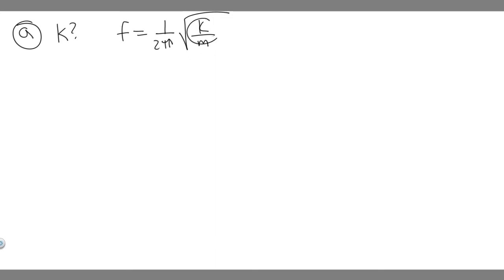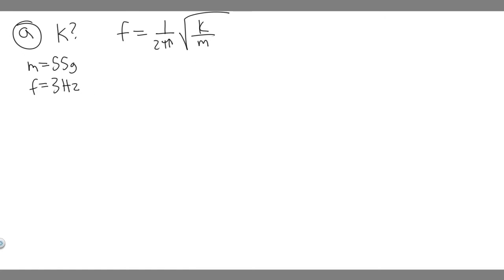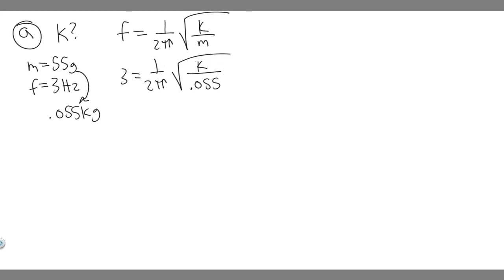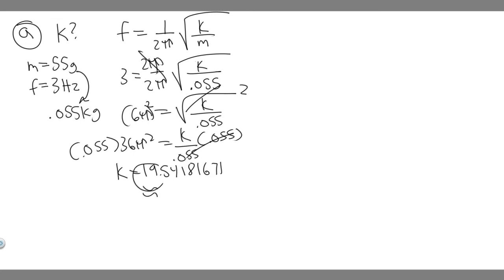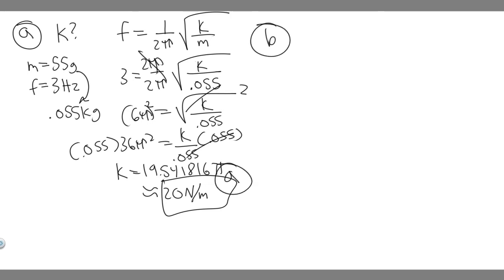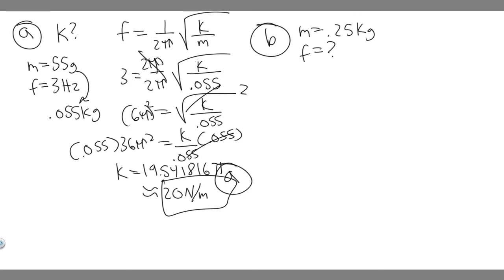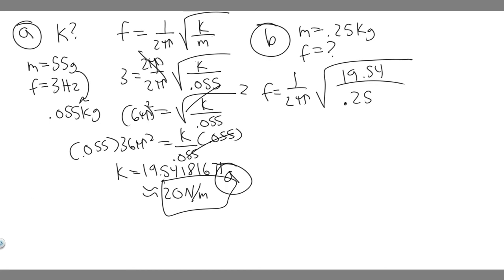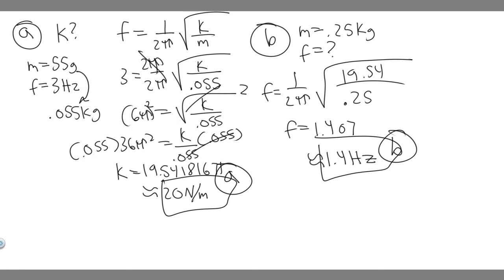A balsa wood block of mass 55g floats on a lake, bobbing up and down at a frequency of 3.0 Hz. (a)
A balsa wood block of mass 55g floats on a lake, bobbing up and down at a frequency of 3.0 Hz. (a) What is the value of the effective spring constant of the water? (b) A partially filled water bottle of mass 0.25 kg and almost the same size and shape of the balsa block is tossed into the water. At what frequency would you expect the bottle to bob up and down? Assume SHM. .